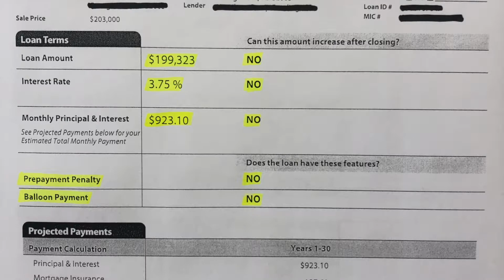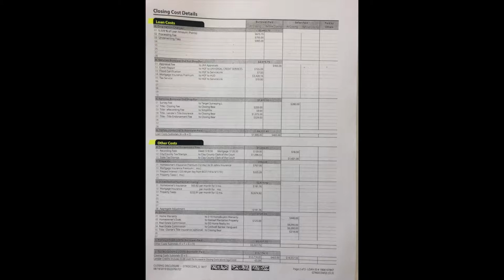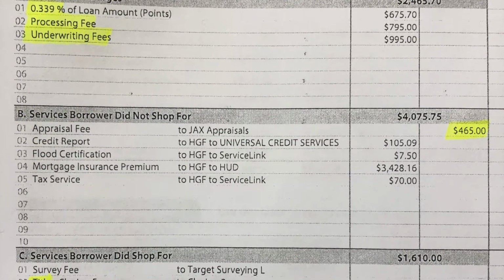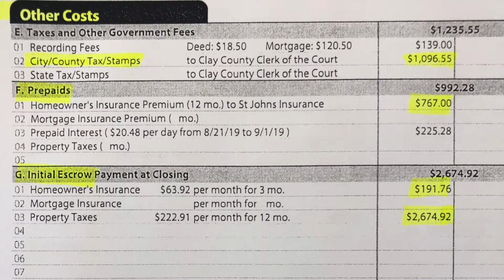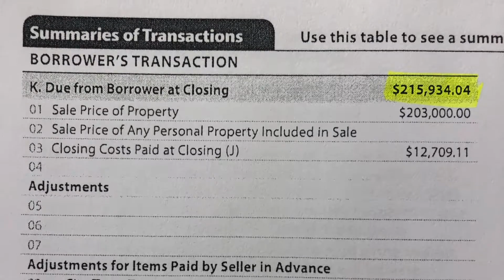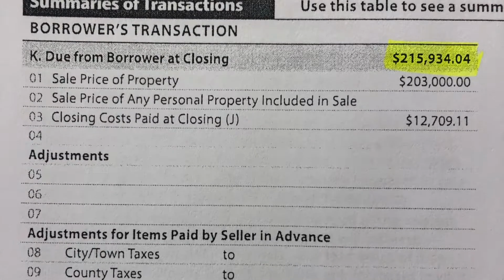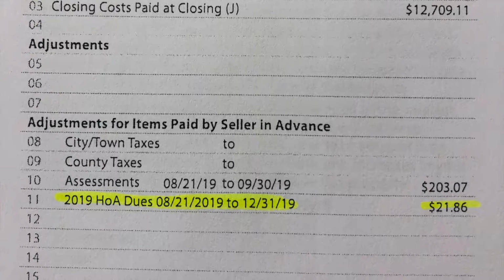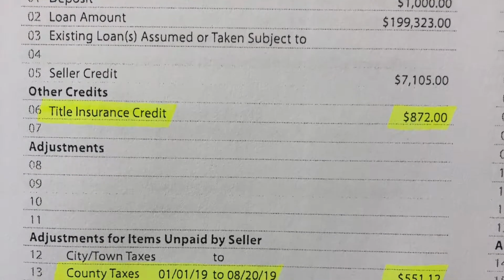Buyer Closing Disclosure and ALTA Statement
Buyers will get their Closing Disclosure three days before closing.  This review should help walk each customer through how to read and understand their financials.